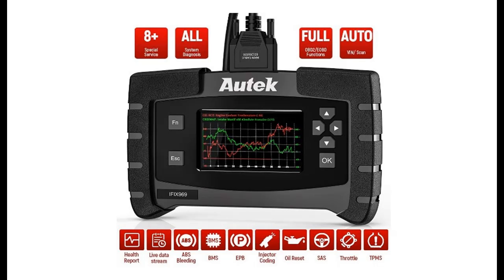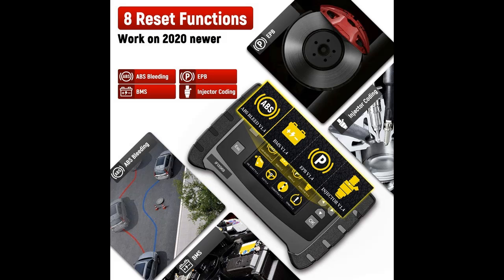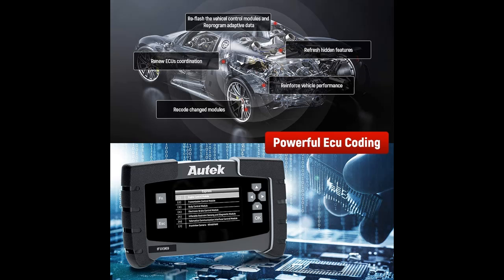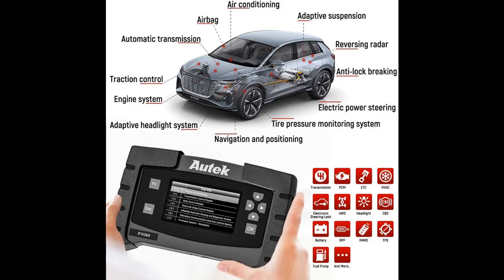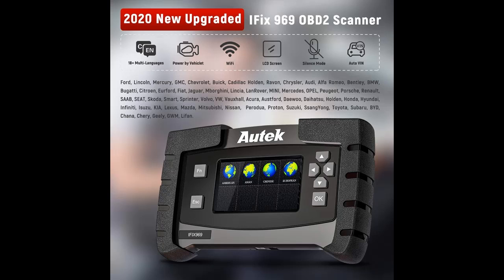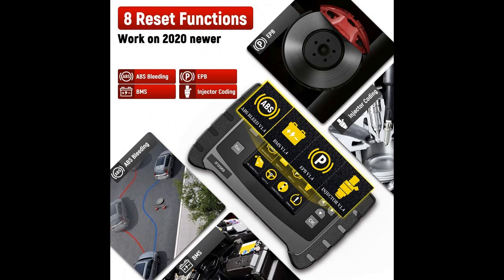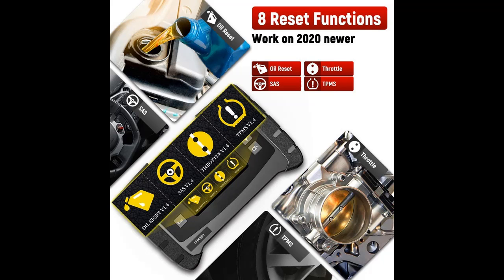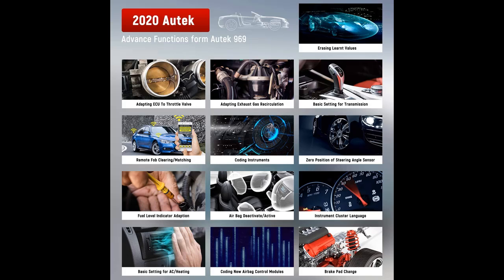Autek IFIX 969 Auto Scan Tool for All System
WORK-GREAT/FAIL? Autek IFIX 969 Auto Scan Tool for All System, Full OBD2 Car Code Reader with Reset Functions Oil Change, SAS, ABS Bleeding,EPB,TPS,IMMO,Throttle, ECU Coding/Programming,Component Test/Adaptation,ect. by Video introduce the latest products youtube channel.

Price details/Full details/Full Reviews [RECOMMEND]

Autek IFIX 969 Auto Scan Tool for All System, Full OBD2 Car Code Reader with Reset Functions Oil Change, SAS, ABS Bleeding,EPB,TPS,IMMO,Throttle, ECU Coding/Programming,Component Test/Adaptation,ect.